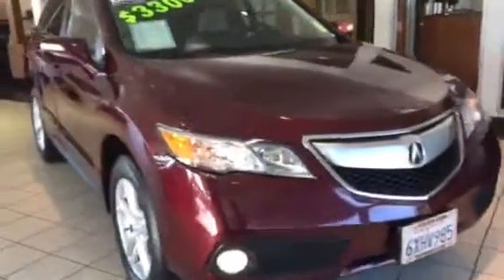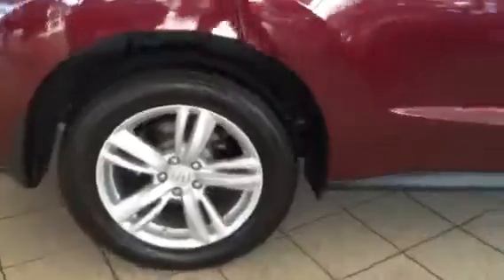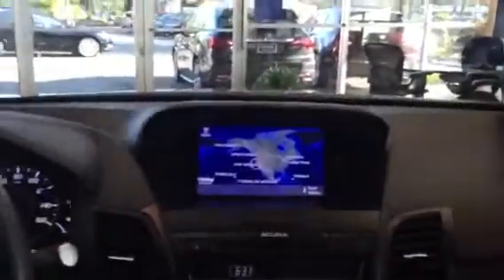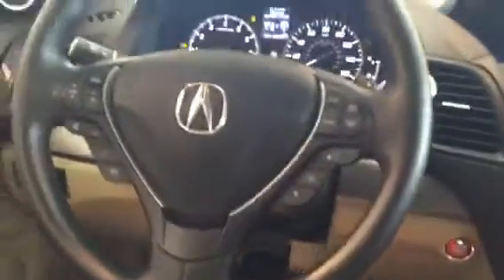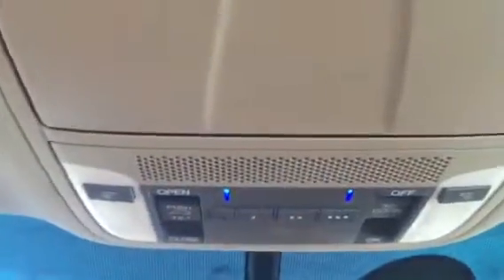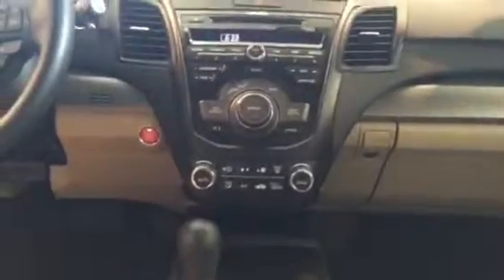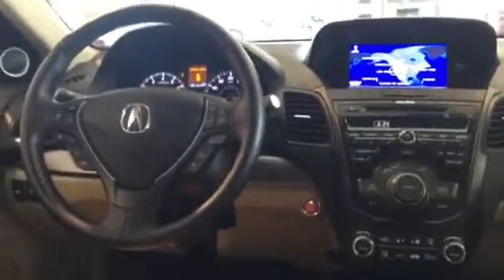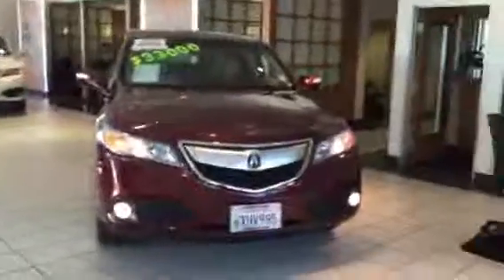Acura RDX stk 18584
The link below provides a profile including the PureCars and CarFax.